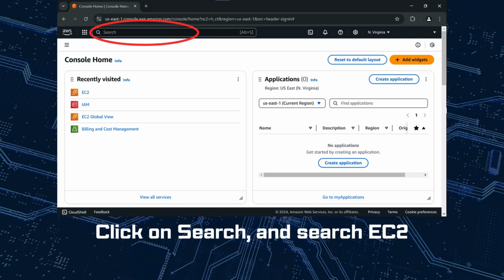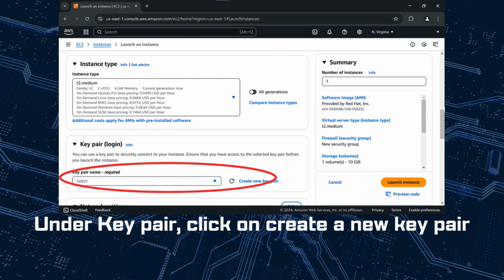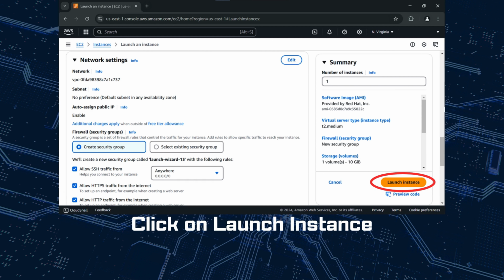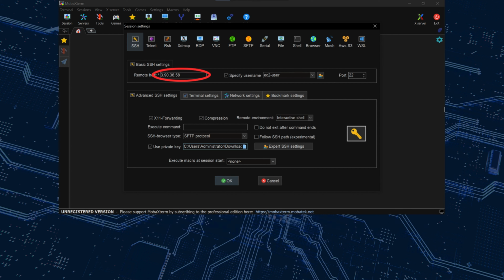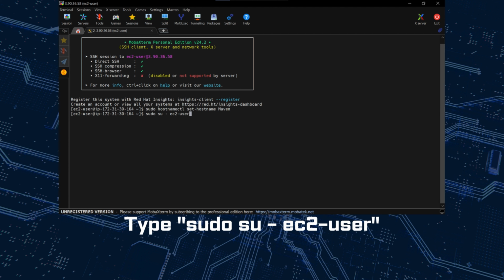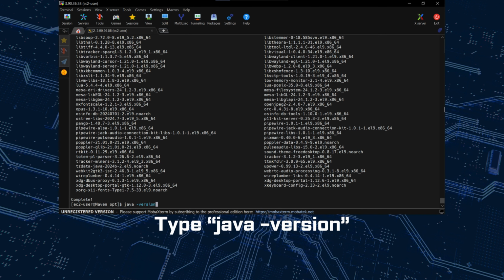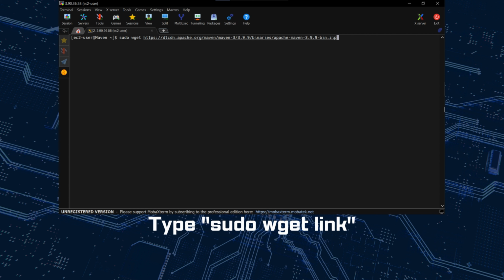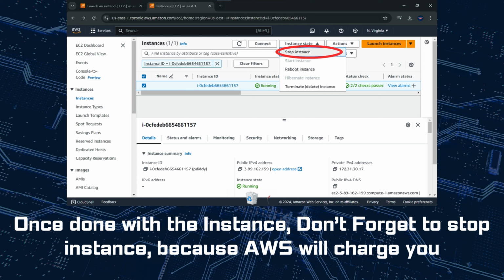How to Download & Install Maven on RedHat 9 Server using MobaXTerm | Step by Step Guide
In this hands‑on tutorial, you’ll learn how to download and install Apache Maven on a RedHat 9 server using MobaXTerm. This is a step‑by‑step guide designed for DevOps beginners and professionals who want to configure Maven properly in Linux environments.

What you’ll learn in this tutorial:

How to connect to a RedHat 9 server with MobaXTerm

Downloading the latest Apache Maven package

Extracting and installing Maven in the correct directory

Setting up environment variables (JAVA_HOME & PATH) for Maven

Verifying your installation with mvn -v

Troubleshooting common errors during Maven setup

This guide is perfect for:

DevOps Engineers, Cloud Engineers, and SREs

Beginners learning how to install build tools on Linux servers

Anyone preparing for Maven, Jenkins, or Tomcat projects

By the end of this video, you’ll be able to:

Successfully install Maven on RedHat 9 Linux

Configure it correctly for Java projects

Use it in real CI/CD pipelines with Tomcat, Jenkins, or Nexus

This is more than just installation — it’s the foundation for building, packaging, and deploying Java applications in real DevOps environments.

Notes from the video:
How to install Maven on MobaXTerm Redhat 9 Server

Step 2: Click on Search, and search EC2

Step 3: Click on EC2

Step 4: Scroll down until you can see Launch instance

Step 5: Click on Launch Instance

Step 6: Name your instance, then scroll down

Step 7: Click RedHat, then scroll down

Step 8: Under Instance Type, click on t2.medium

Step 9: Click on create a new key pair

Step 10: Name your key, then click on create a key pair

Step 11: Under "Network settings", under "Firewall (security groups)" Click on "Create Security Group"

Step 12: Click on "Allow HTTPS traffic from the internet"

Step 13: Click on "Allow HTTP traffic from the internet"

Step 14: Click on Launch Instance

Step 15: The Instance state shows whether its running or not

Step 16: Click on the checkbox to see the Public Ip Address

Step 17: Copy the public ip address of the server

Step 18: Open MobaXTerm

Step 19: Click on "Sessions"

Step 20: Select SSH

Step 21: Paste the Public Ip in the Remote Host

Step 22: Click on specify username

Step 23: Enter your username (Prefferably ec2-user)

Step 24: Click "Advanced SSH settings"

Step 25: Select "Use private key"

Step 26: Click on the documents icon & Select your private key (.pem)

Step 27: Click "Ok" & "Accept"

Step 28: Type "sudo hostnamectl set-hostname Maven"

Step 29: Type "sudo su - ec2-user"

Step 30: Type "cd /opt"

Step 31: Type "sudo yum install wget nano tree unzip git-all -y"

Step 32: Type "sudo yum install java-11-openjdk-devel -y"

Step 33: Type "java -version"

Step 34: Type "git --version"

Step 36: Right-click the link besides the text "Binary Zip archive"

Step 37: Click on "Copy Link"

Step 38: Type "sudo wget link"

Step 39: Type "sudo unzip filename.zip"

Step 40: Type "sudo rm -rf filename.zip"

Step 41: Type "sudo mv filename Maven"

Chapters
0:00 - 0:22 Intro
0:23 - 1:03 How to create an AWS Account
1:04 - 2:27 How to create a Maven server
2:28 - 3:21 How to Start your Maven server and connect to your Maven server
3:22 - 5:16 How to Install Maven on MobaXTerm Redhat 9 Server
5:17 - 5:43 Outro